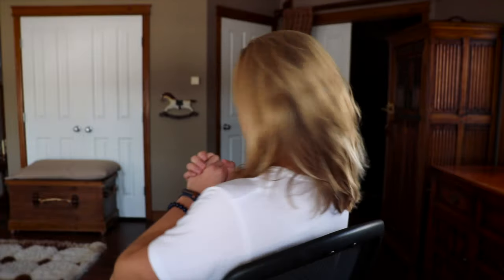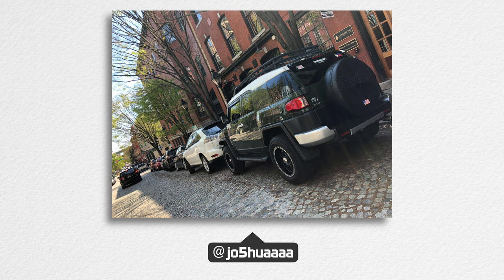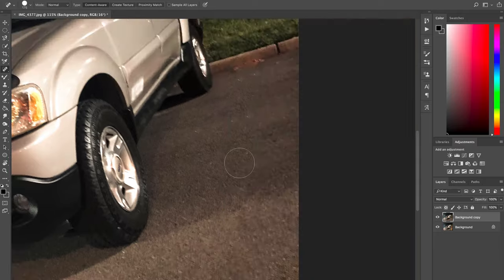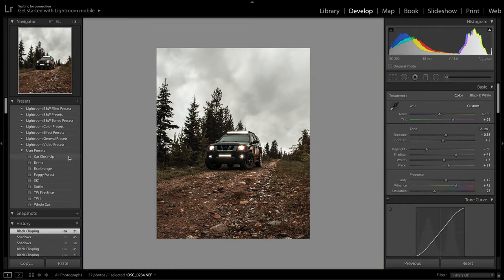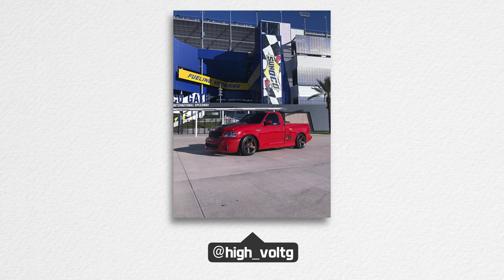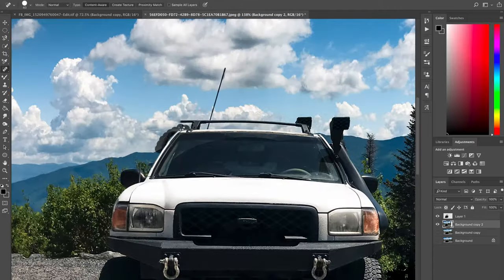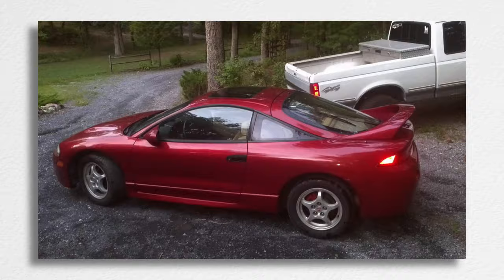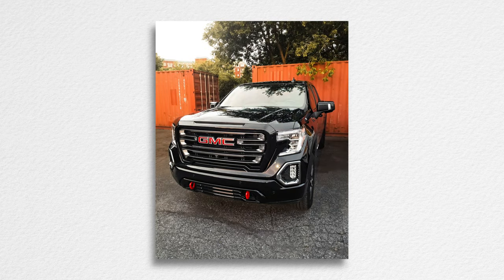EDITING YOUR CAR PHOTOS!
I EDIT A DOZEN OF YOUR AUTOMOTIVE PHOTOS!

Thank you all for your submissions, I had a blast making this video. Visit my Instagram to see when I am going to start taking submissions for the 2nd episode.

Keep on Tinkering!